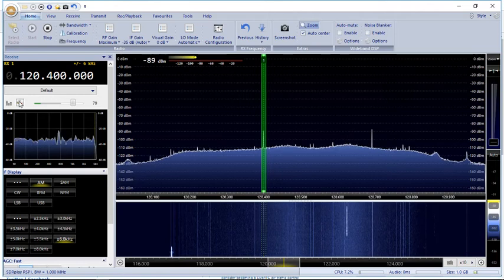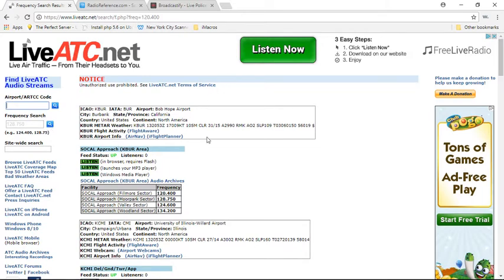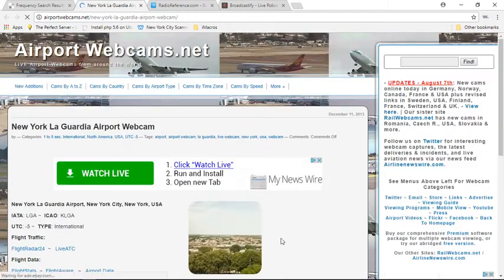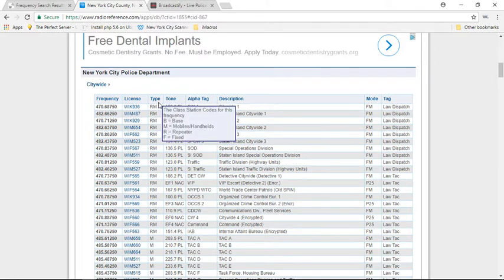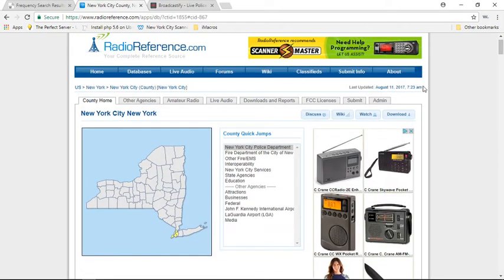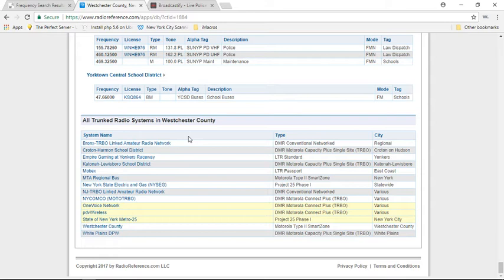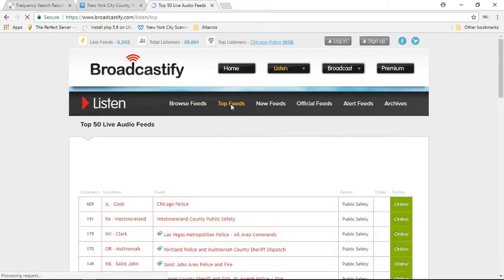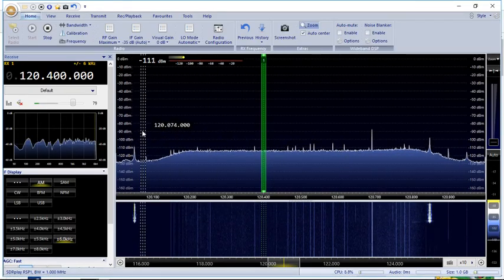Scanner Radio Frequencies Search Sites And Listening Apps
I used these websites when I'm listening on my scanner radio or SDR for looking up and identifying the radio frequencies.

LiveATC.Net - Is for Aviation and airport information that you can also listen to, also use FlightAware link to see the activity of that airport.

RadioReference.com - Is a great website to lookup any frequency, has forums and live feeds. It is probably the best website for all radio related information.

Broadcastify - Listen to thousands of live scanner feeds from all around the world.

Purchase the SDRPlay RSP 1A from Amazon

Purchase the SDRPlay RSPdx from Amazon